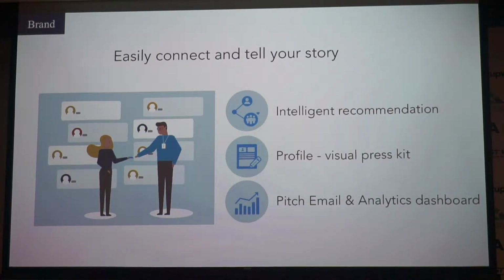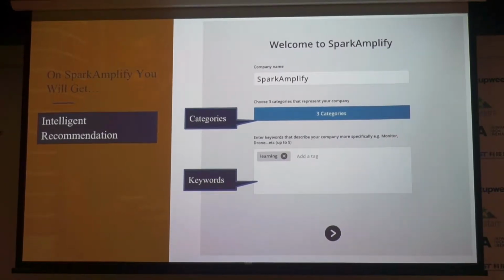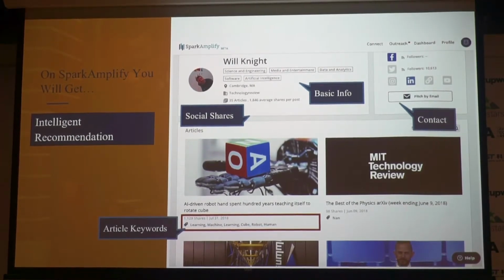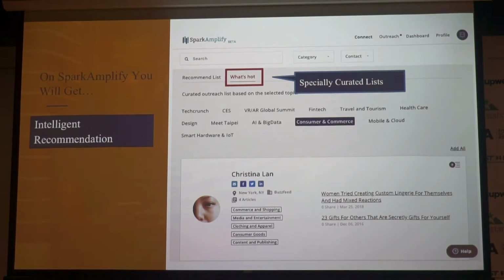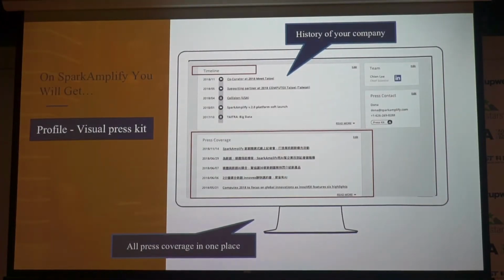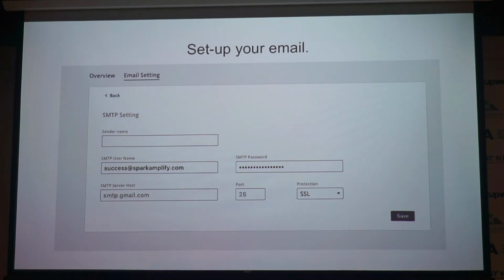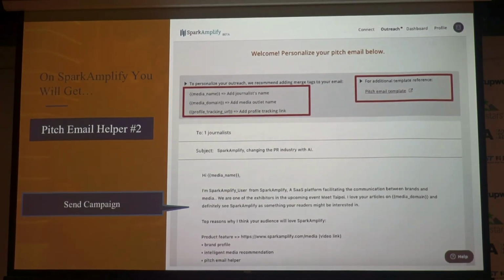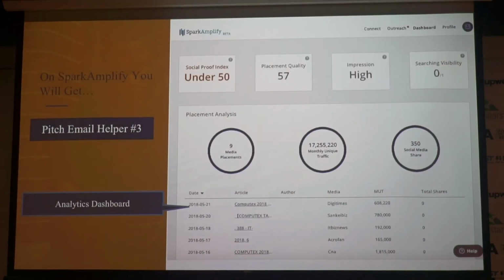SparkAmplify hands-on outreach training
Let SparkAmplify help you get more press coverage with less work

Intelligent recommendation
Profile - visual press kit
Pitch Email & Analytics dashboard